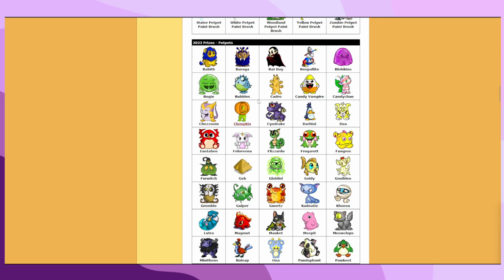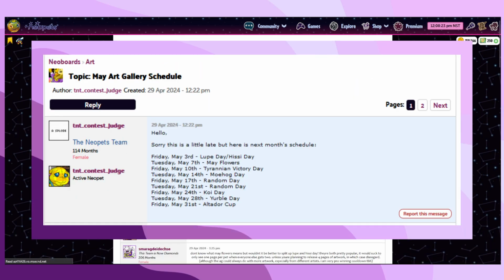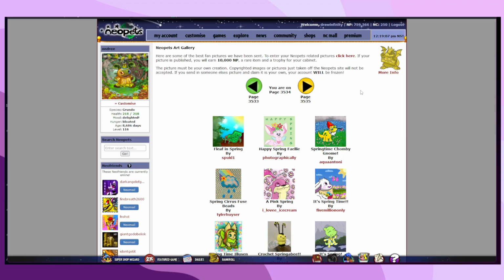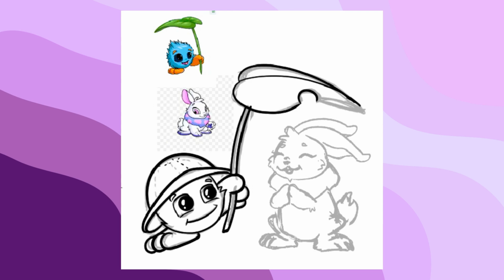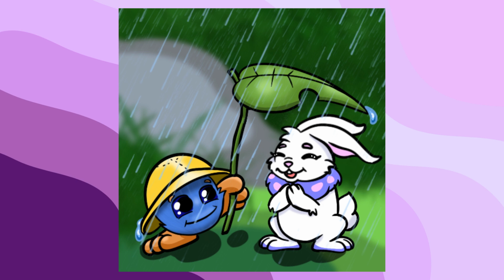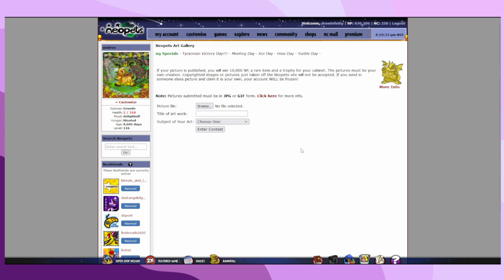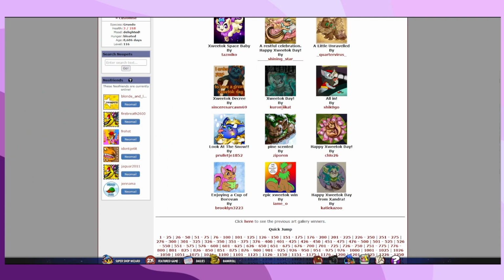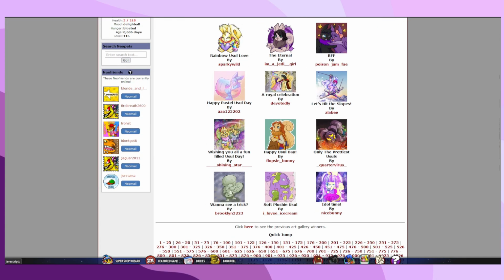Neopets Art Gallery Guide - Neopets in 2024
For all of you who want to make that sweet sweet NP but do not enjoy restocking... BOY HOWDY do I have a prize pool for you.

I took a deep dive into art gallery for a month straight AND spoke to my art gallery neofriends a ton to try to come up with the best, straightforward tips and tricks for getting selected for the art gallery.

Good luck! I HOPE YOU WIN!

link:    • 1 hour of comfy & relaxing songs | ro...